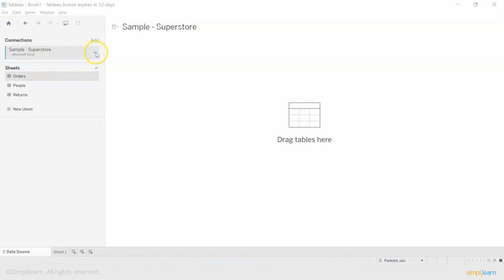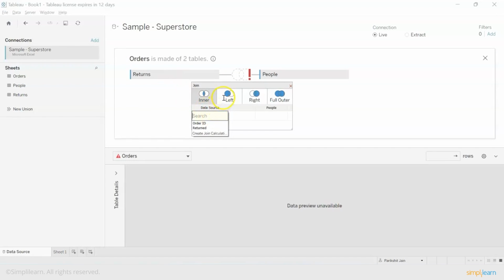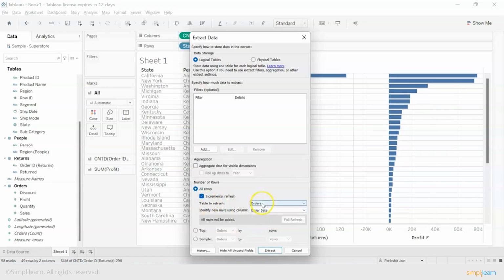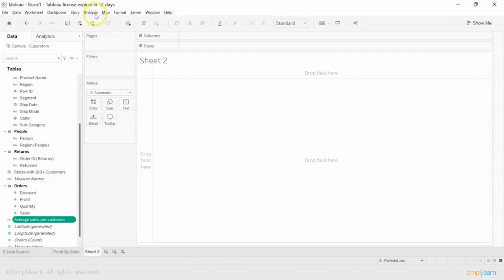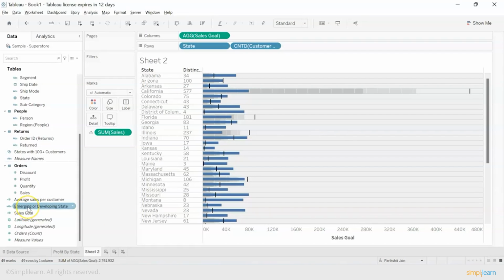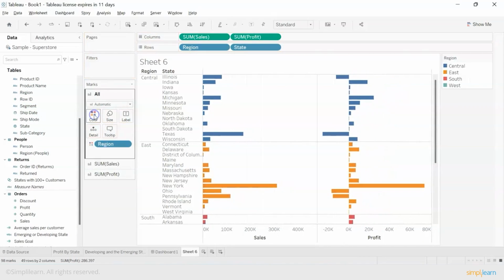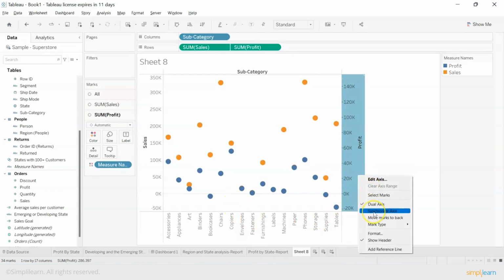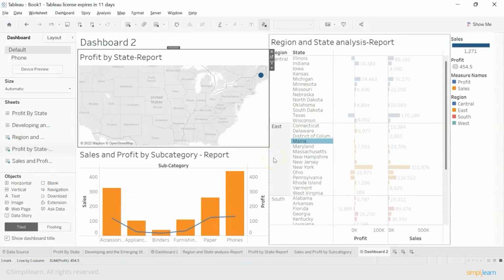Tableau In-Depth Tutorial 2026 | Complete Tableau Training for Beginners | Simplilearn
This video by Simplilearn is based on Tableau In-Depth Tutorial for 2026. In this tutorial, you will learn a detailed explanation of the tableau and data analytics fundamentals using tableau. Apart from discussing the technical concepts around tableau, this tableau tutorial will also include the data analytics projects using tableau. In the end, to help data analytics enthusiasts crack the interviews, the tutorial also includes tableau interview questions for a better learning experience.

To learn more about excel, check out the Business Analytics certification course with excel

✅ Skills Covered
- Generative AI
- Prompt Engineering
- ChatGPT
- Exploratory Data Analysis
- Descriptive Statistics
- Inferential Statistics
- Explainable AI
- Conversational AI
- Ensemble Learning
- Data Visualization
- Database Management